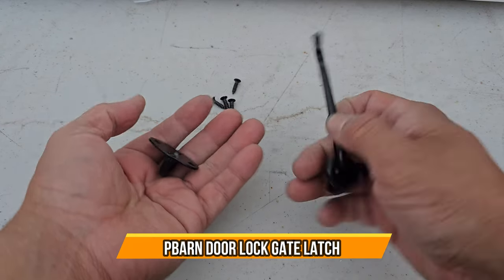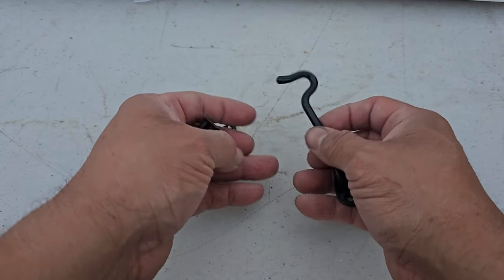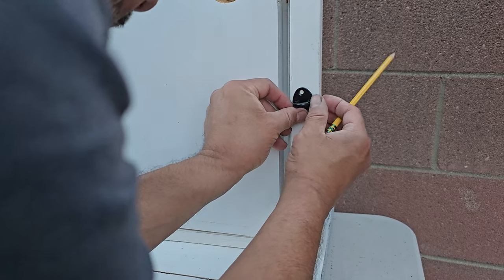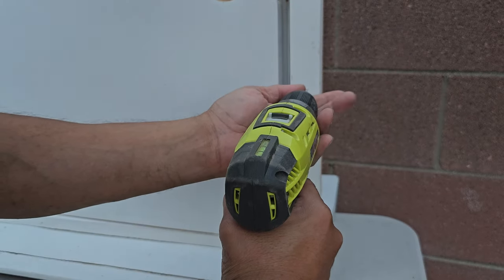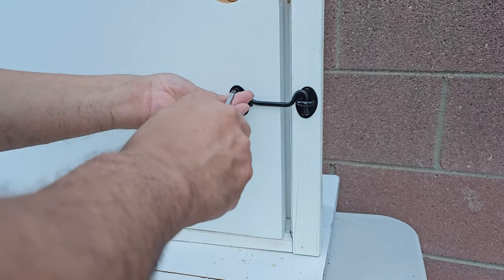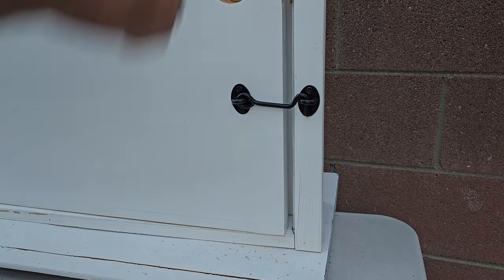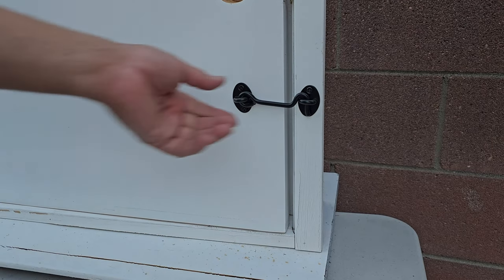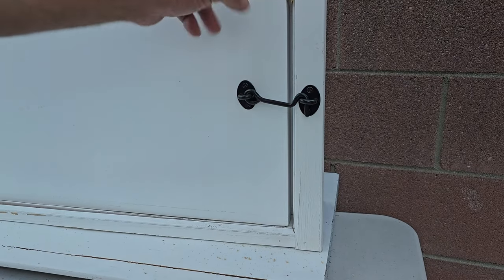Barn Door Lock Gate Latch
Barn Door Lock Gate Latch - 4 Inch Black Hook and Eye Latch Heavy Duty Screen Latches Hardware Stainless Steel Gate Lock Cabin Hooks for Sliding Door Bedroom Outdoor Window Cabinet Bathroom (1 PC) . Thank You